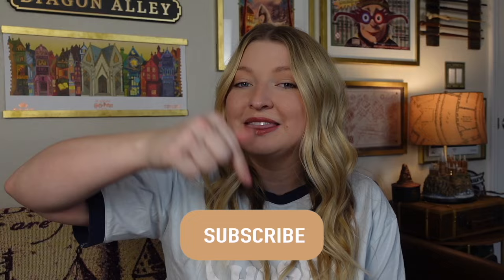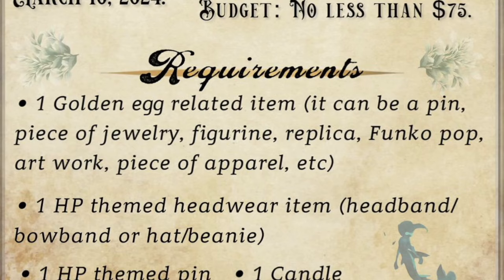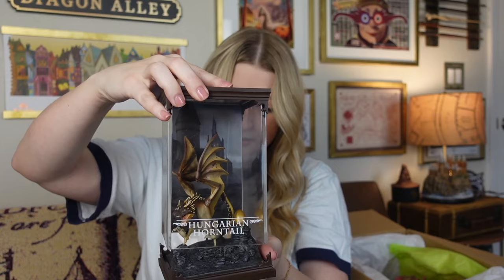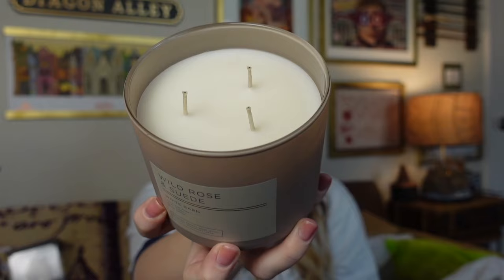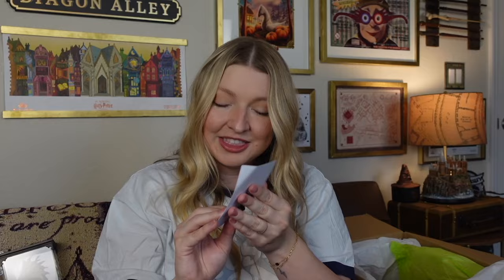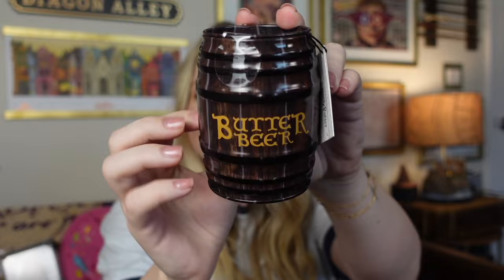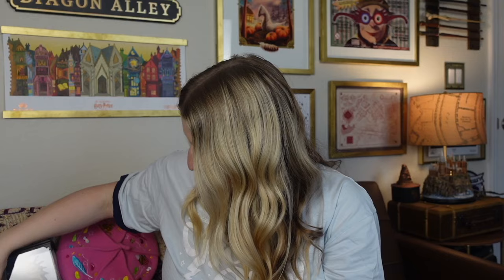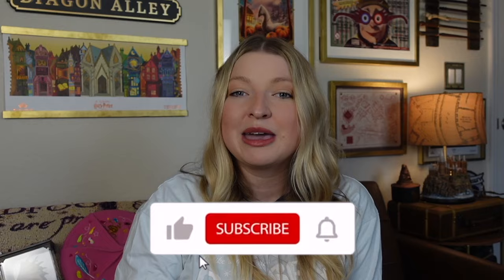Harry Potter Golden Egg Easter Swap | 2024